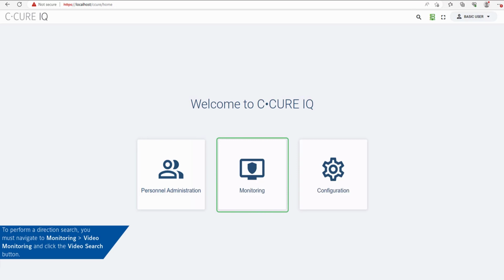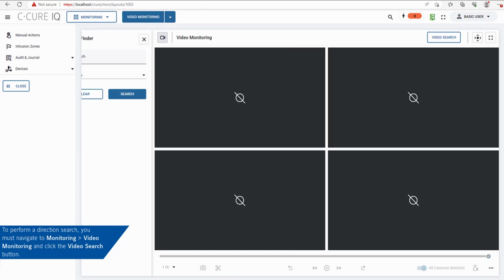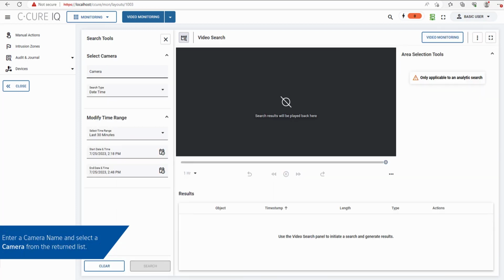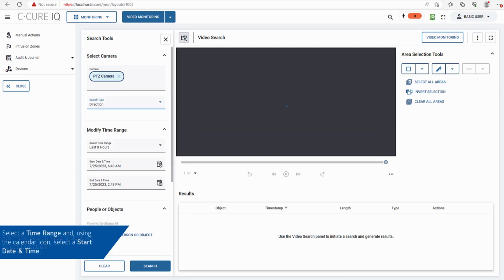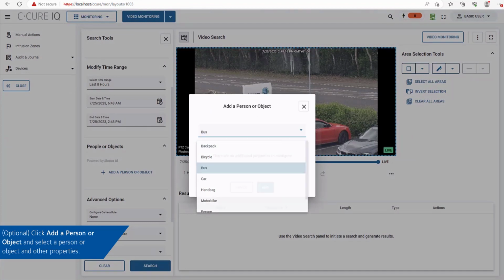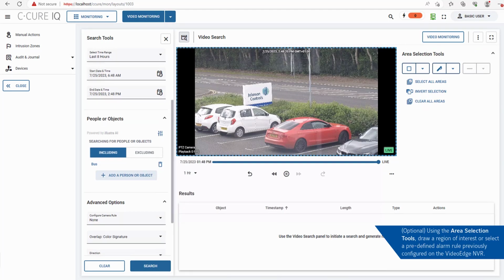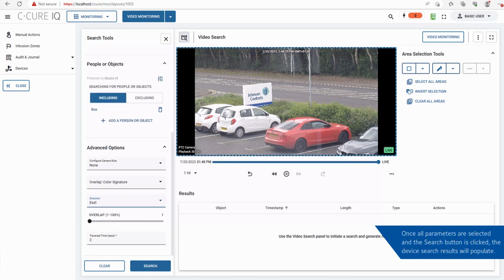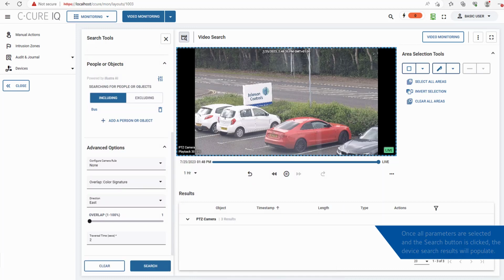3.00.2 Direction Search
This video will provide a tutorial on how to complete a Direction search on C•CURE IQ version 3.00.2.
00:00 - Introduction
00:12 - Menu Navigation
00:35 - Camera Selection
00:47 - Direction Configuration
01:23  - Export Footage